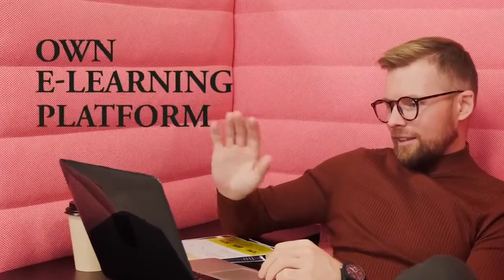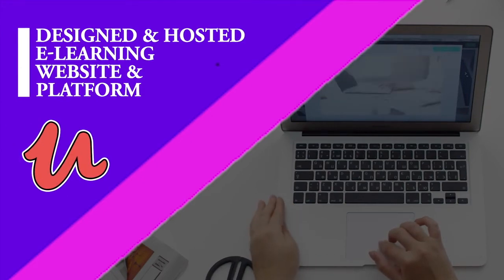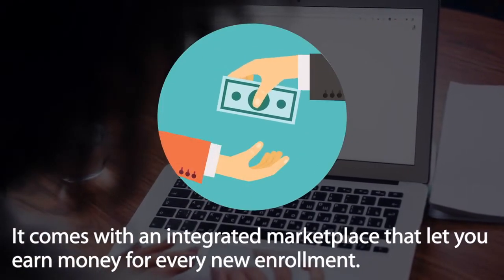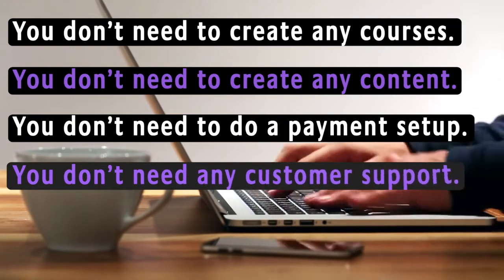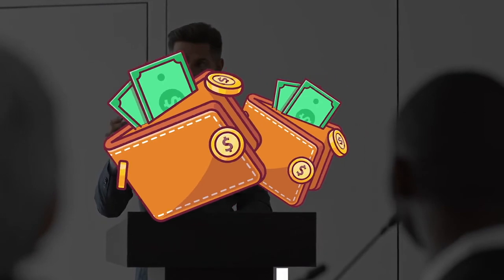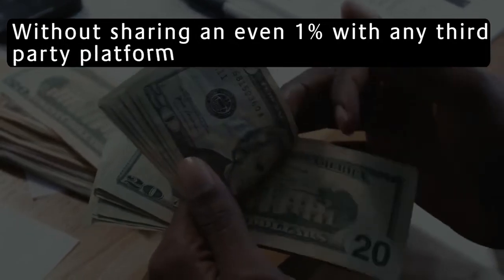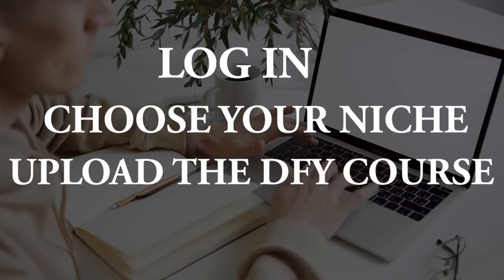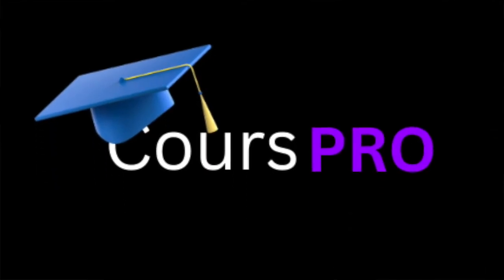Coursepro Review- Software Instantly Creates Your Own 'Udemy Like' E-Learning Sites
Software Instantly Creates Your Own 'Udemy Like' E-Learning Sites

Create Your Very Own Profitable DFY E-learning Site In Just 3-Click
Easy To Create  DFY Courses For Yourself & Clients Too
 Commercial License & 100 RESELLER License
No Website Hosting Required!
Pick from 1000 "ready to sell" courses across the top trending 50 niches...
Built-in marketplace with 24x7 support
0% effort & skill requirement. 100% returns & profits
Newbie friendly. Built for non-tech minded entrepreneurs and marketers.
30 Day Money Back Guarantee